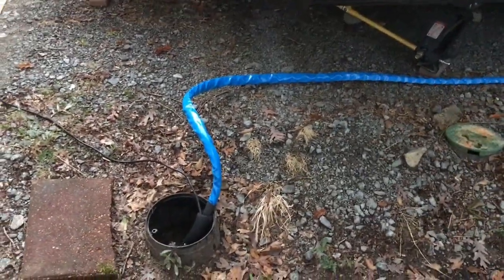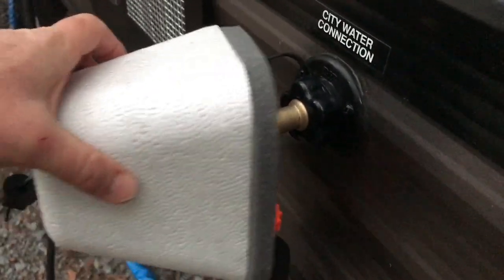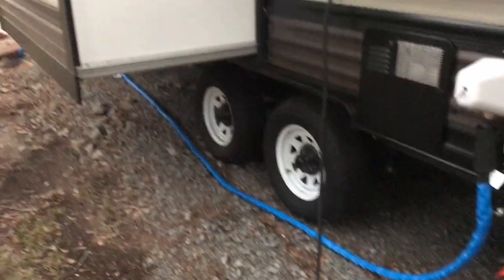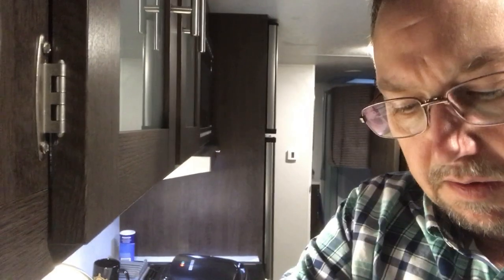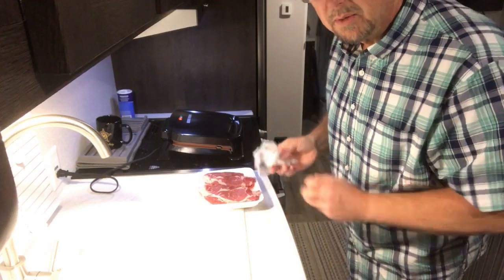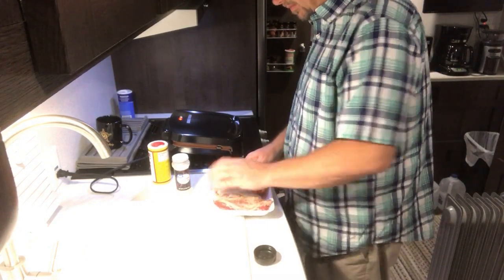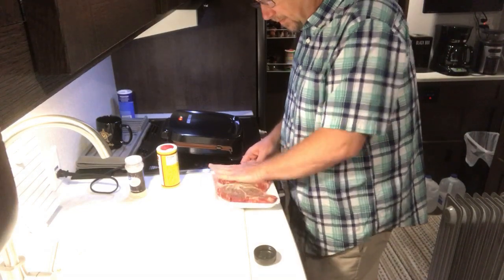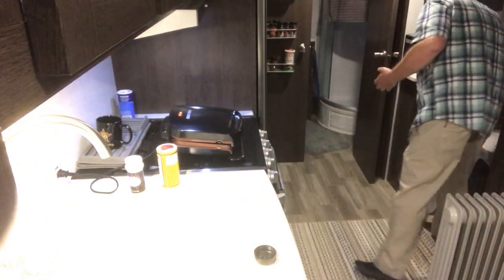Heated Water Supply Hose and Dinner